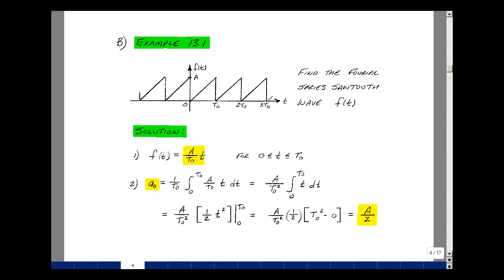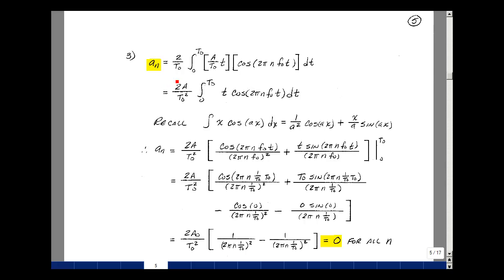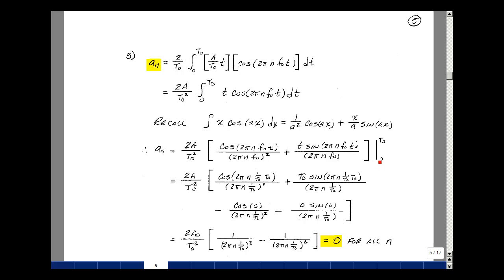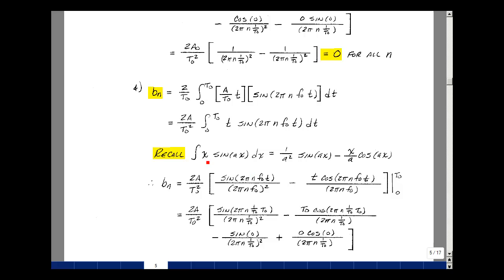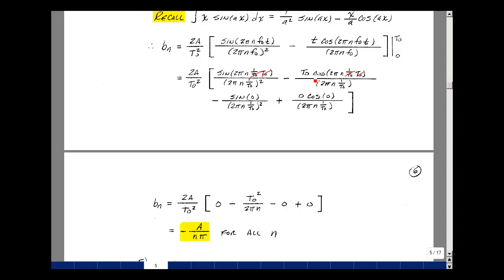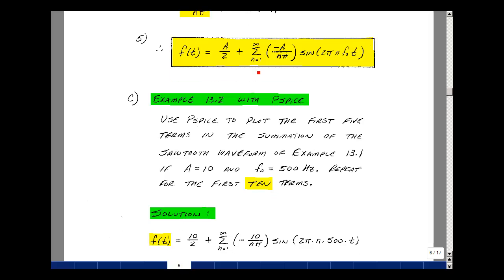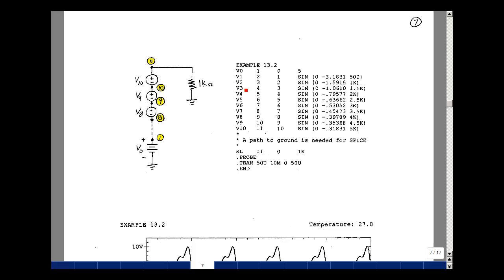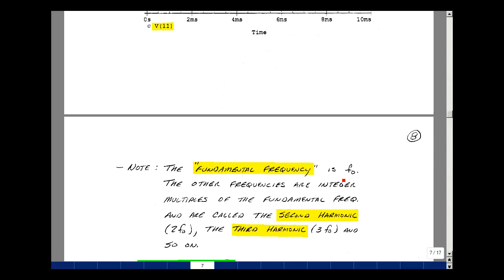ECE202msu: Chapter 13 - Finding the Fourier Series of a Sawtooth